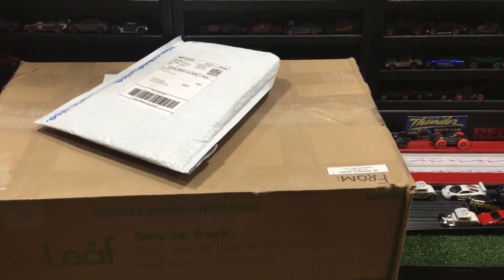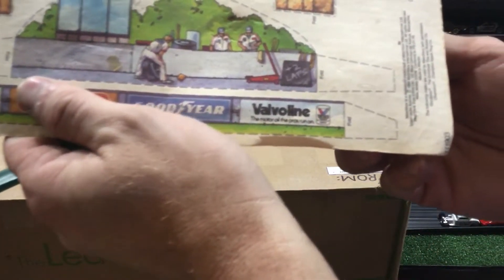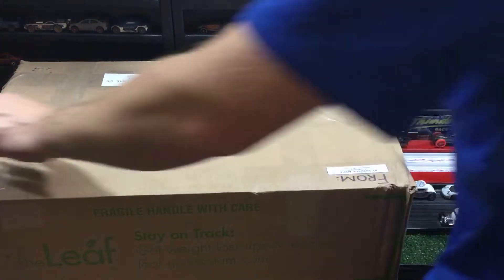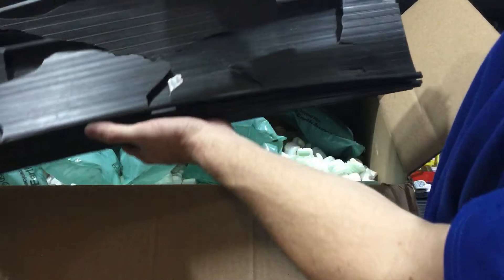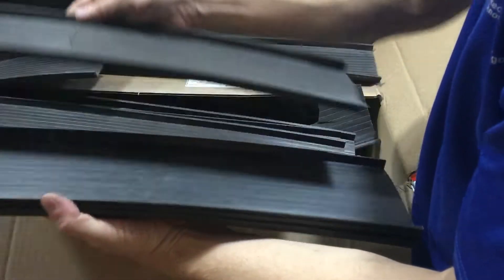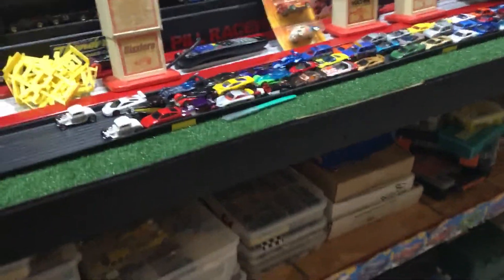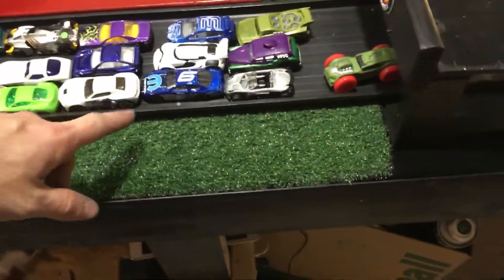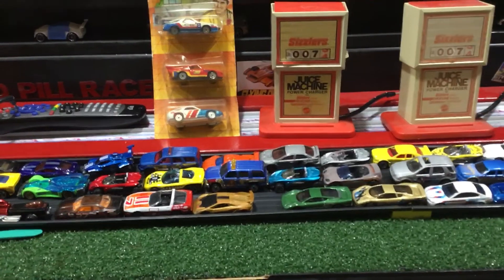Hot Wheels Mail Call and Race Preview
Got a package or two from eBay thought I would share and show the race I am hoping to do live.